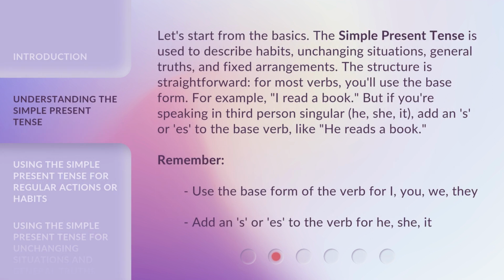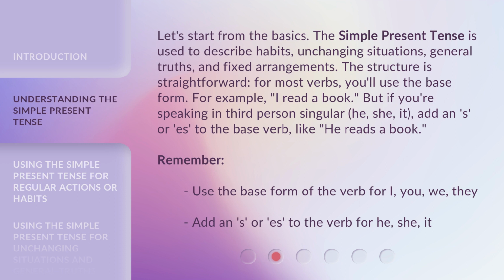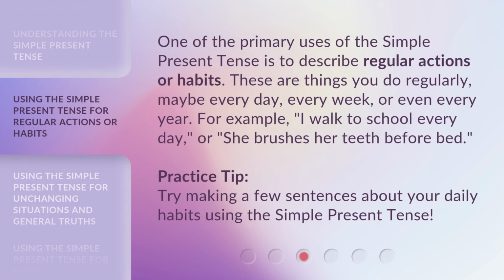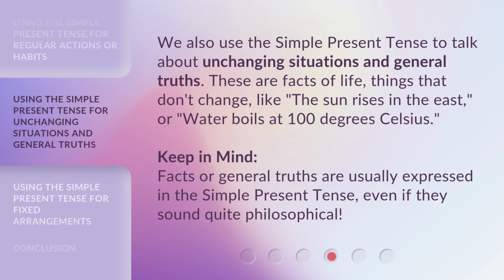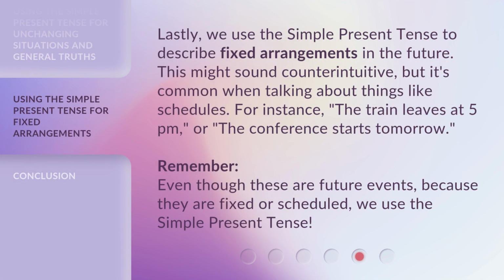Mastering the Simple Present Tense: Speak English Like a Pro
Speak English Like a Pro: Mastering the Simple Present Tense • Learn how to use the Simple Present Tense like a pro with this English Grammar Fundamentals video. Understand when and how to use it properly for regular actions, unchanging situations, and general truths. Practice with tips and examples to improve your English speaking skills!

00:00 • Introduction - Mastering the Simple Present Tense: Speak English Like a Pro
00:34 • Understanding the Simple Present Tense
01:22 • Using the Simple Present Tense for Regular Actions or Habits
01:52 • Using the Simple Present Tense for Unchanging Situations and General Truths
02:21 • Using the Simple Present Tense for Fixed Arrangements